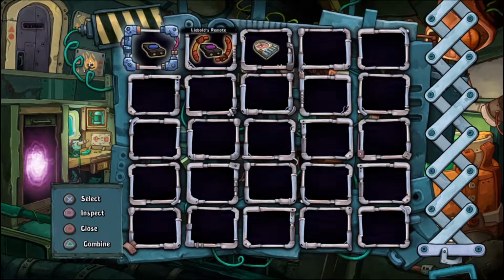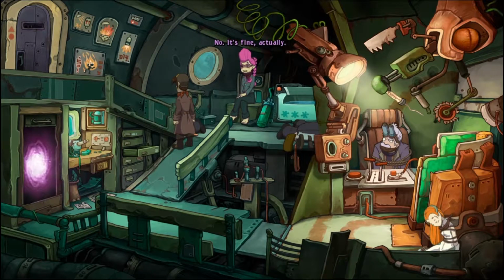Let's Play Chaos on Deponia on PS4 | Ouch, time paradoxes hurt | GGS Let's Play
Chaos on Deponia finally arrives on PS4 and Xbox One on December 6th, 2017 – and just before it does, John decided to show off some of what the game has to offer and things quickly got out of hand – but it wasn't John's fault. So, if you were looking for an expert's guide to the game, well... this definitely isn't the place for you.